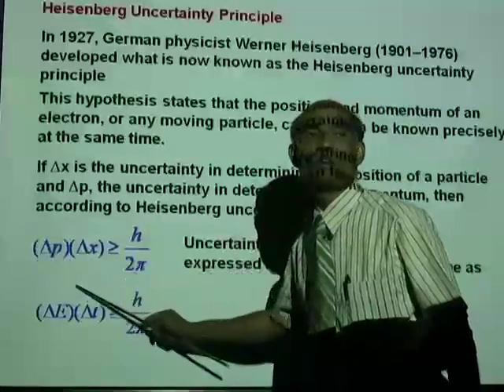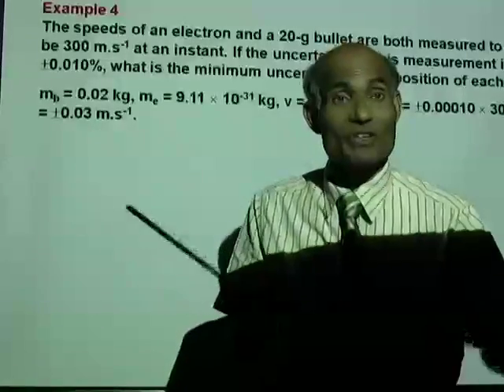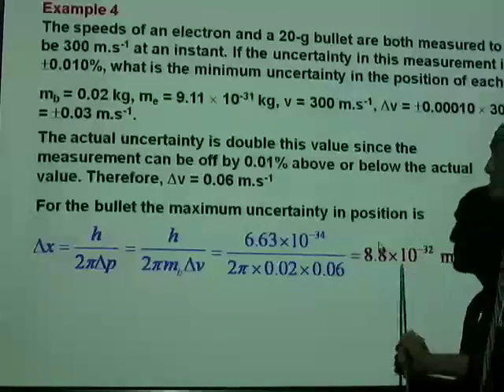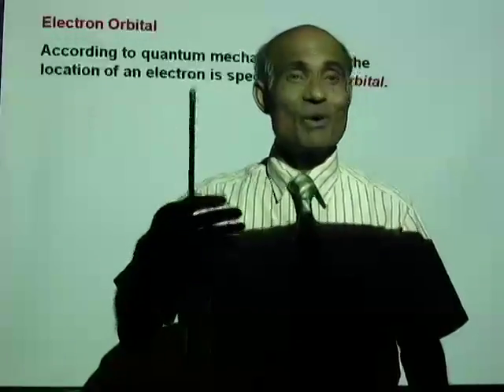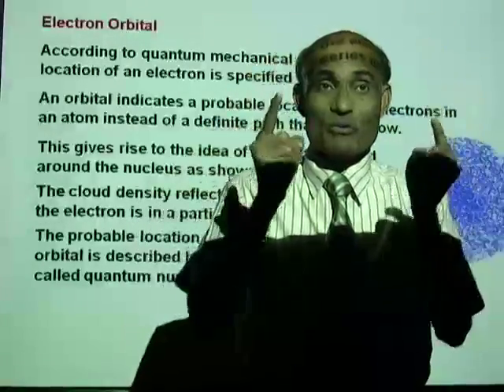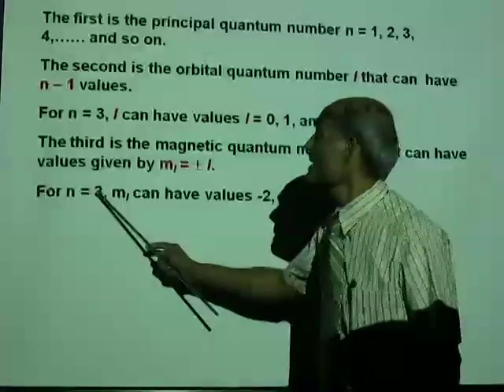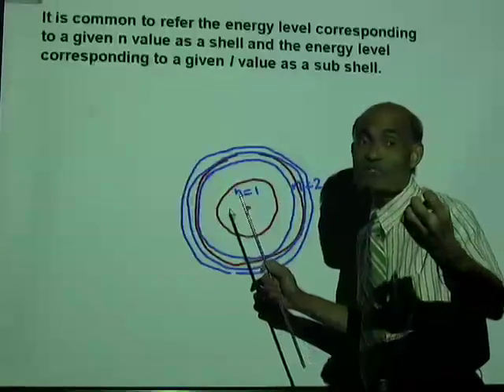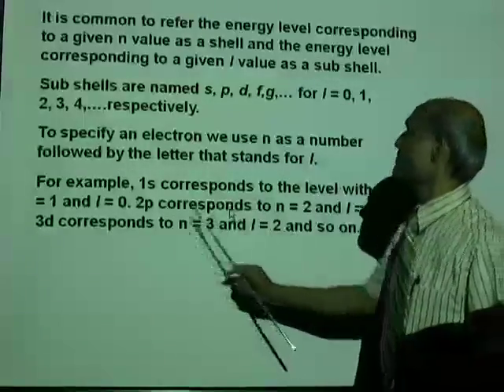Lesson 5 1c Quantum Mechanical Model iii